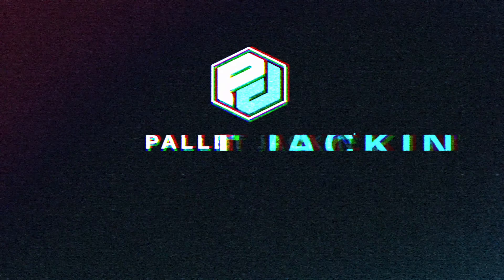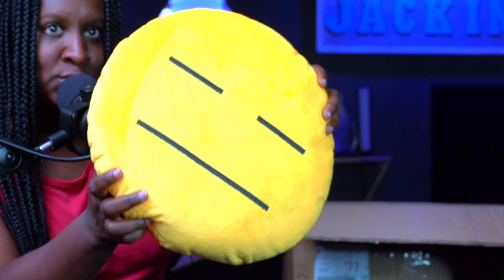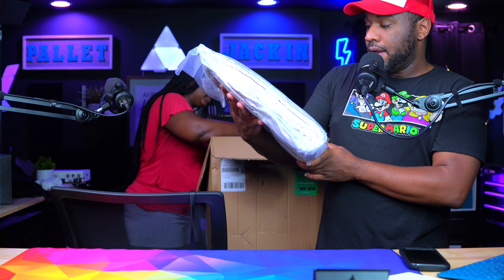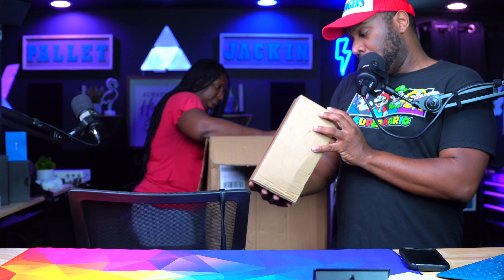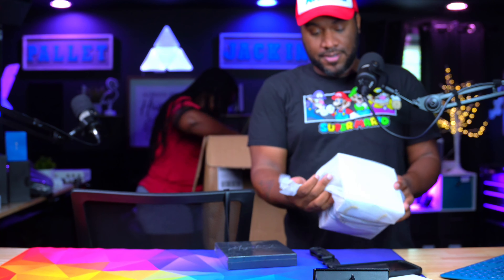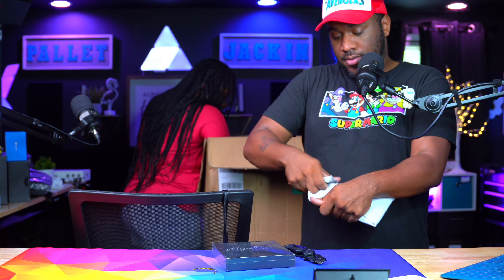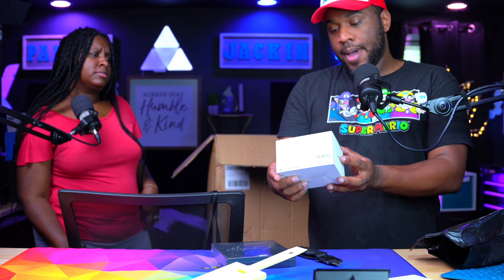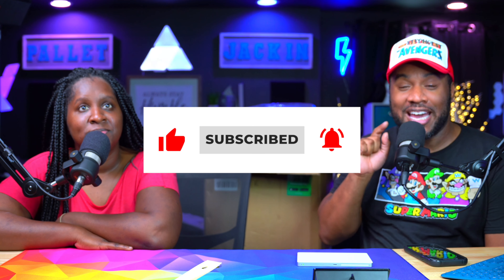What's In THE BOX? Is This RESTOQ Amazon Mystery Box Any Good?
Ready to resell Amazon products? How about start with an Amazon mystery box?  This mystery box is just the right size for small retail stores. The mystery box has up to 15 products, which means you may be able to snag some profits!

| Shipping Essentials |
1. 600lb Scale
2. Dymo LabelWriter XL Thermal Printer
3. Polybags
4. Tape Measure
5. Shipping Tape
6. Bubble Wrap

| TJ's Book |

6k Camera - Black Magic Pocket Cinema Camera 6k
4k Camera – Sony A6400
4K Full Frame Camera - Sony A7RIII